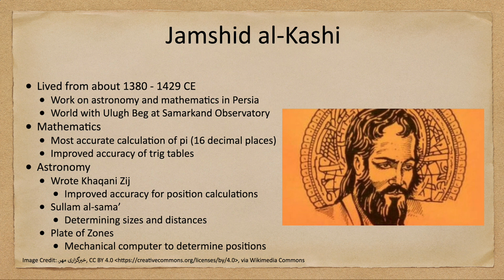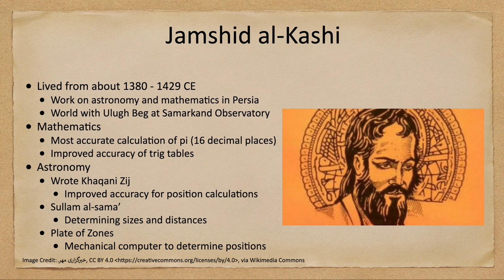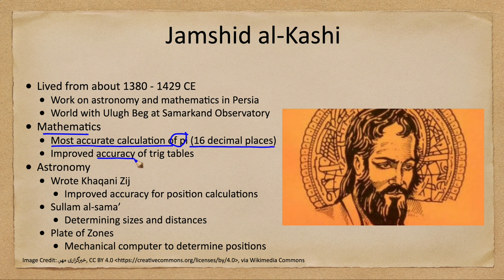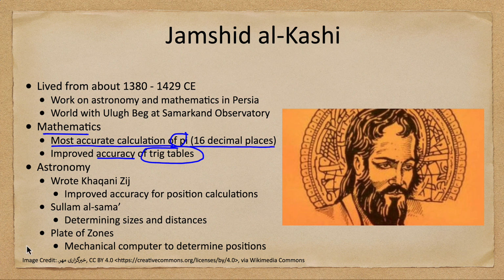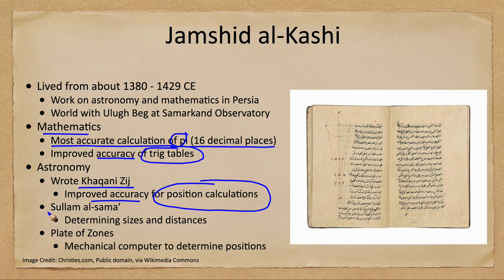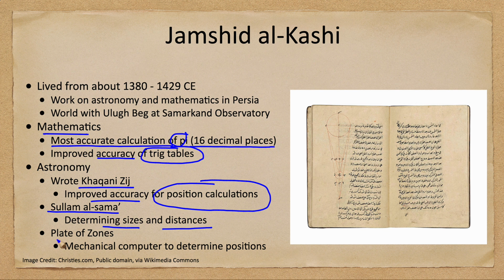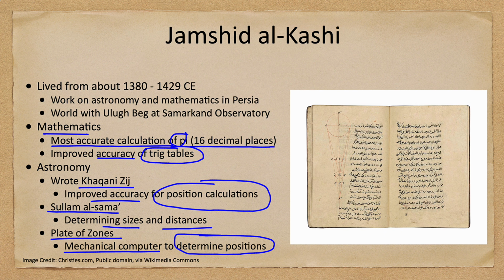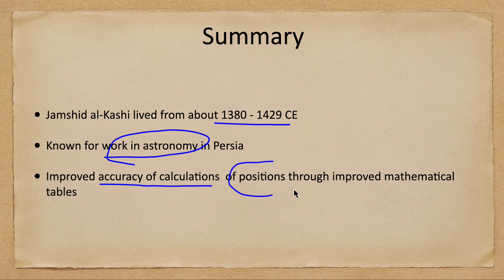Multicultural Astronomy - Episode 34 - Muslim Astronomy - Jamshid al-Kashi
In this lecture, we will discuss Jamshid al-Kashi and look at t\his contributions to astronomy and mathematics.